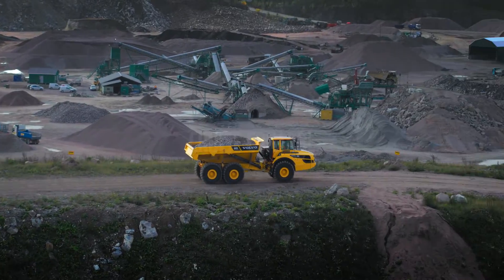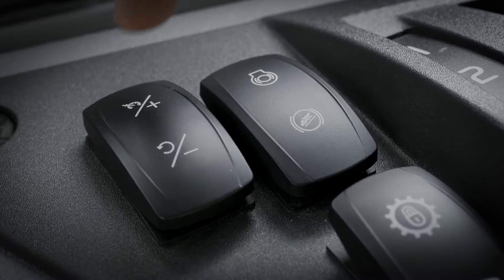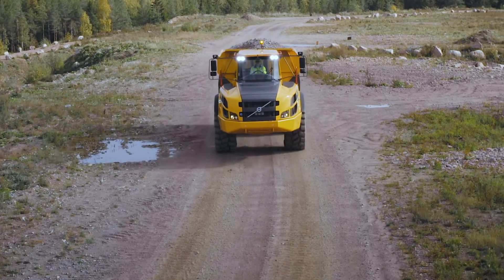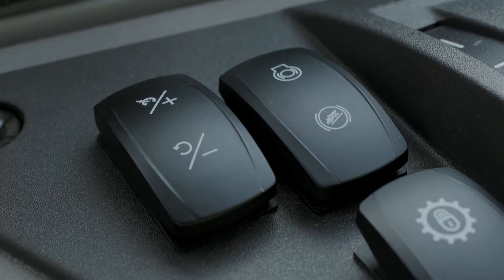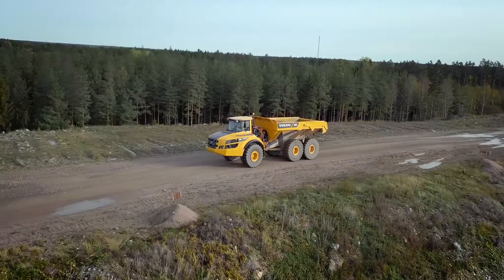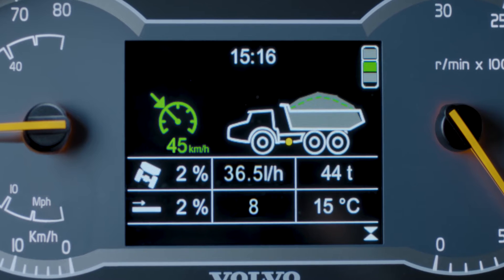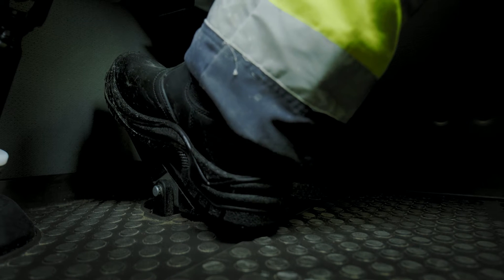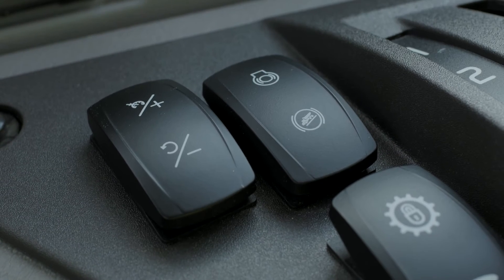How to operate cruise control – Volvo Articulated Haulers G series – Basic operator training – 10/12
In this video, you will learn more about how and when to use the cruise control on Volvo Articulated Haulers.

Visit the playlist "Volvo Articulated Haulers G series + A60H – Basic operator training" for more instructions.

Want to know more about our articulated haulers?